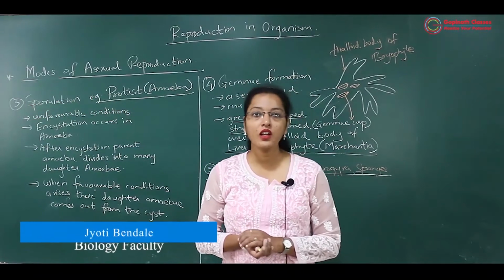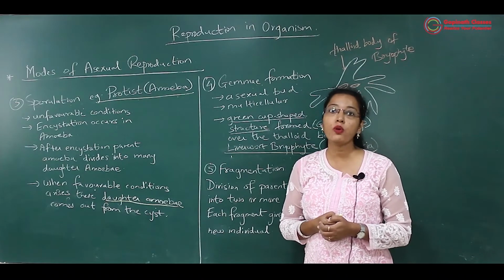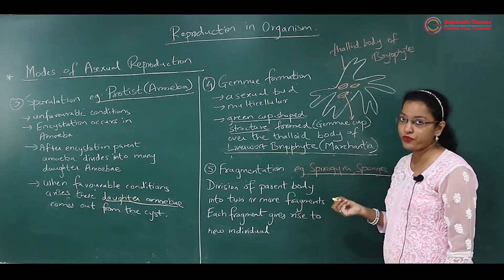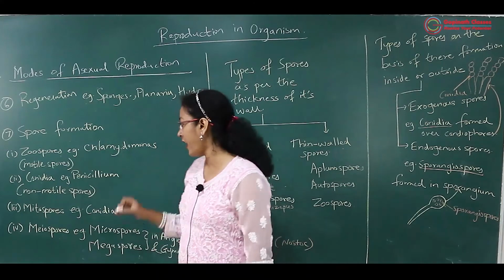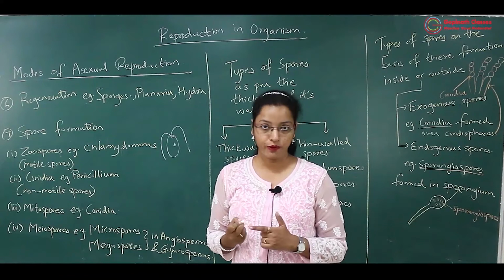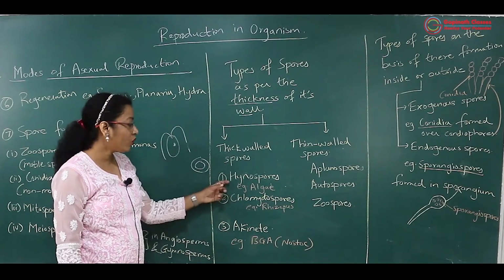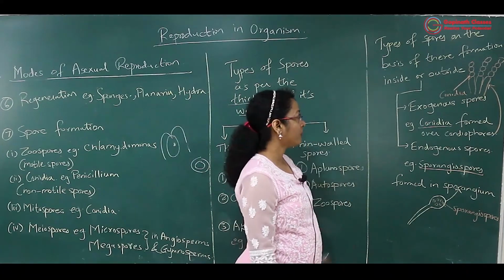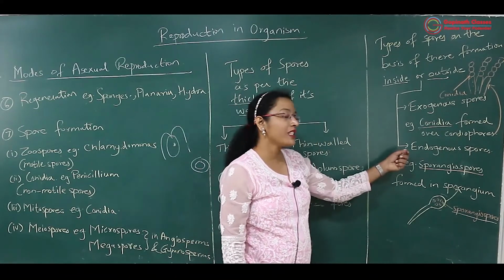REPRODUCTION IN ORGANISMS | LECTURE 3 | MODES OF ASEXUAL REPRODUCTION